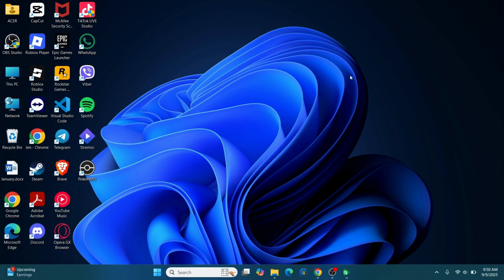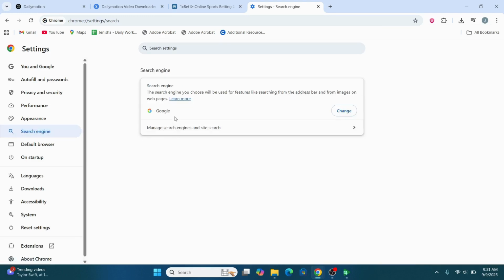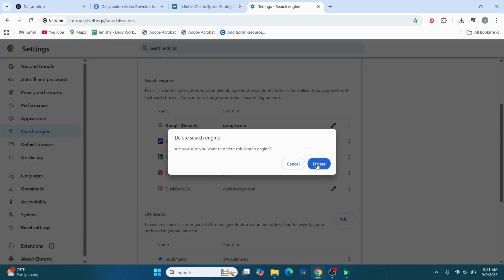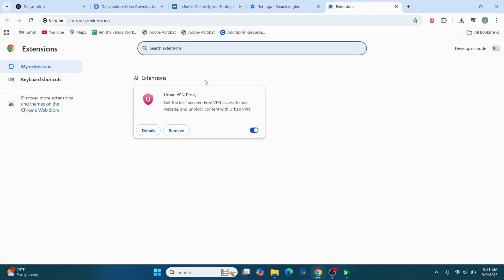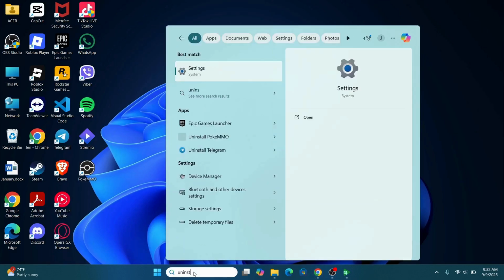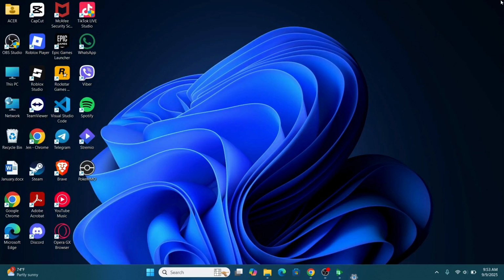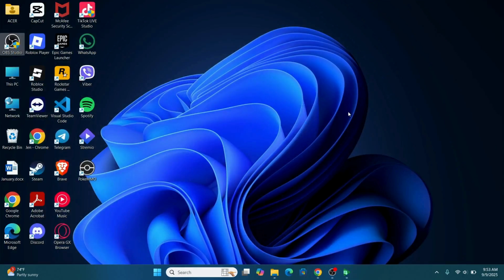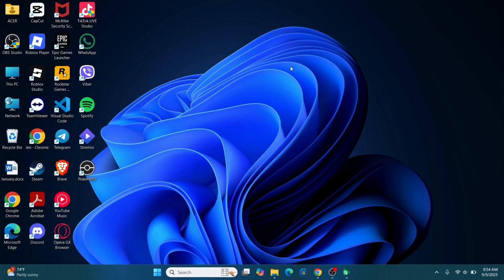Fix Yahoo Keeps Replacing Google Chrome | How To Remove Yahoo Search From Chrome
Fix Yahoo Keeps Replacing Google Chrome | How To Remove Yahoo Search From Chrome (2025)! Is Yahoo search taking over your Google Chrome and replacing your default search engine? This video will guide you through the steps on how to fix Yahoo keeps replacing Google Chrome quickly and easily. Whether you're asking, "How do I remove Yahoo search from Chrome?" or need help restoring Google as your default search engine, this tutorial has you covered. Learn the steps to remove Yahoo redirect and get back to browsing with Google. Watch now to see how you can fix Yahoo keeps replacing Google Chrome today!

Timestamps:

00:00 Fix Yahoo Keeps Replacing Google Chrome
00:10 How To Remove Yahoo Search From Chrome